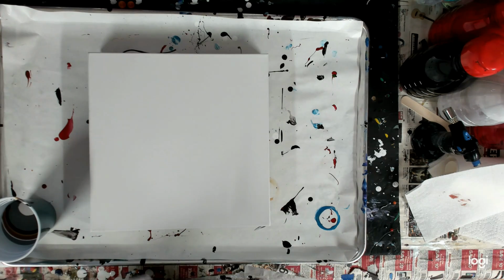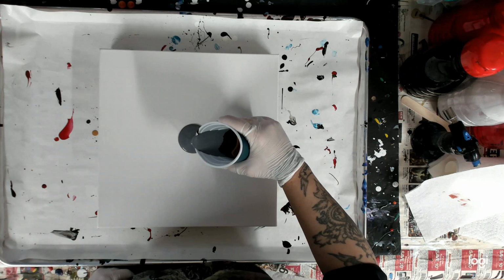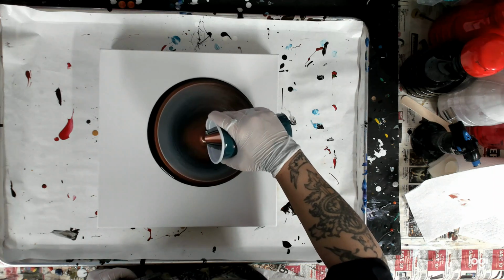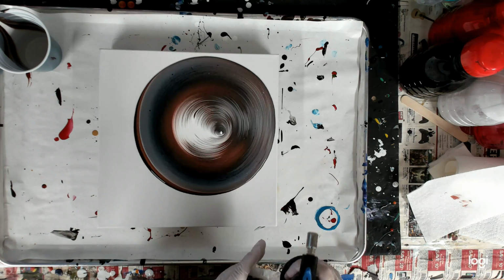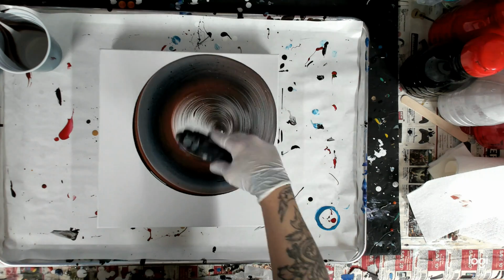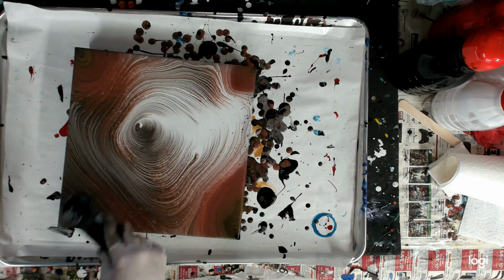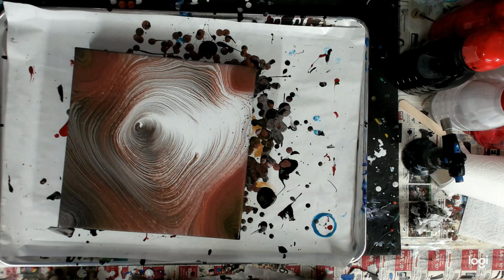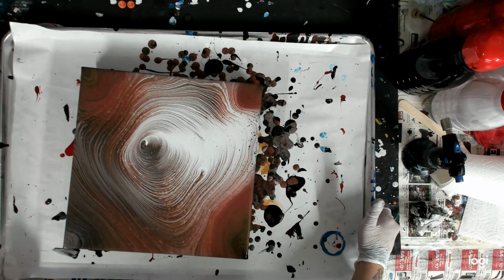Leftover Metallic Tree Ring